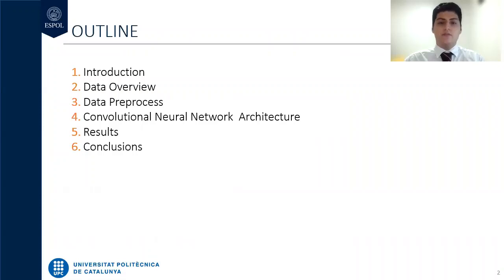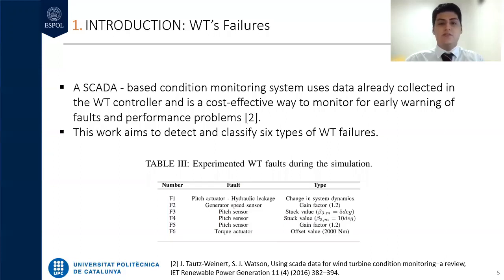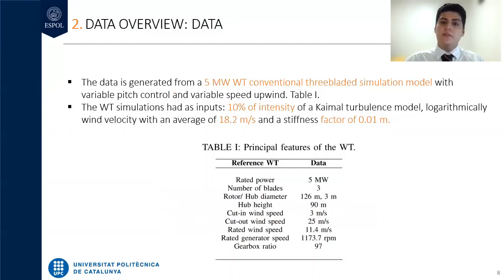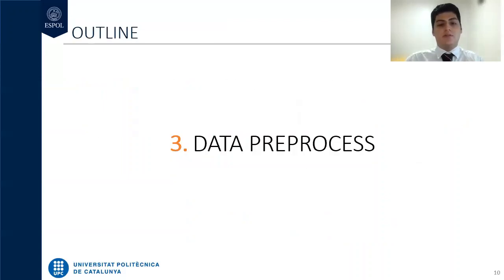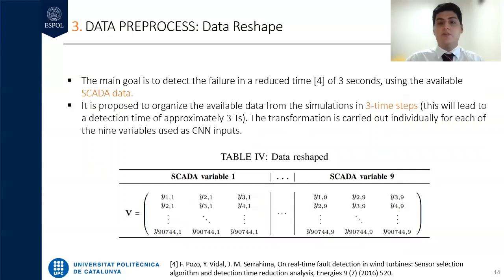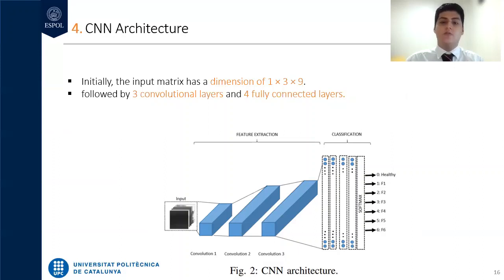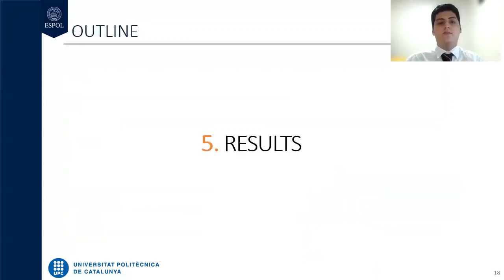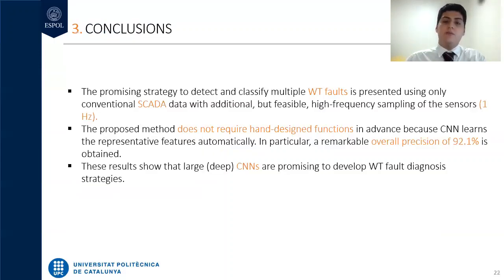316-21 Convolutional Neural Network for Wind Turbine Failure Classification Based on SCADA Data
B. Puruncajas(1,2), W. Alava(1), Encalada Dávila(1) C. Tutivén(1,2), Y. Vidal(2,3)
1. Mechatronics Engineering, Faculty of Mechanical Engineering and Production Science, Escuela Superior Politécnica del Litoral, Guayaquil. Ecuador
2. Control, Modeling, Identification and Applications Department of Mathematics Escola d'Enginyeria de Barcelona Est, Universitat Politecnica de Catalunya. Spain
3. Institute of Mathematics (IMTech) Universitat Politecnica de Catalunya Barcelona. Spain

Title:
Convolutional Neural Network for Wind Turbine Failure Classification Based on SCADA Data

Abstract:
As a renewable energy source and an alternative to fossil fuels, the wind power industry is growing rapidly. However, due to harsh weather conditions, wind turbines (WT) still face many failures that raise the price of energy produced and reduce the reliability of wind energy. Hence, the use of reliable monitoring and diagnostic systems of WTs is of great importance. Operation and maintenance expenses represent 30% of the total cost of large wind farms. The installation of offshore and remote wind farms has increased the need for efficient fault detection and condition monitoring systems. In this work, without using specific custom devices for monitoring conditions, but only increasing the sampling frequency in the sensors already available (in all commercial WT) of the supervisory control and data acquisition system (SCADA), datadriven multiple fault detection is performed, and a classification strategy is developed. The data is processed, and subsequently, using a convolutional neural network (CNN), six faults are classified and evaluated with different metrics. Finally, it should be noted that the classification speed allows the implementation of this strategy to monitor conditions online in real under-production WTs.